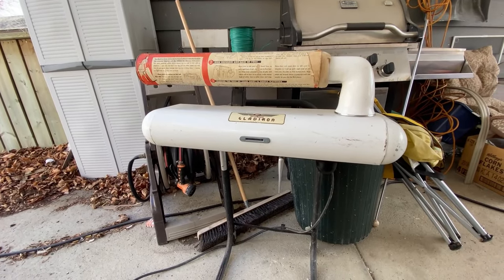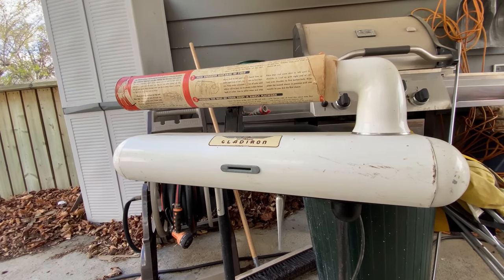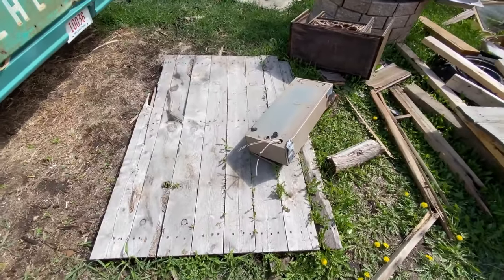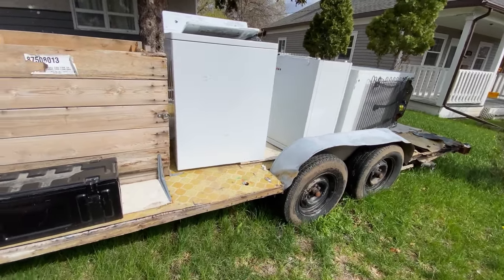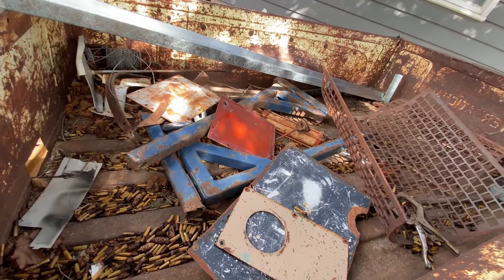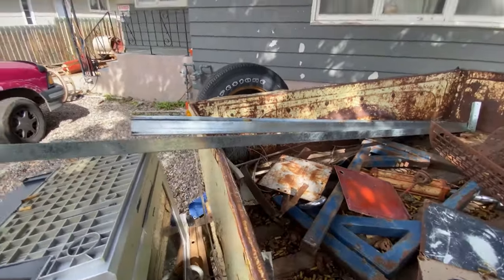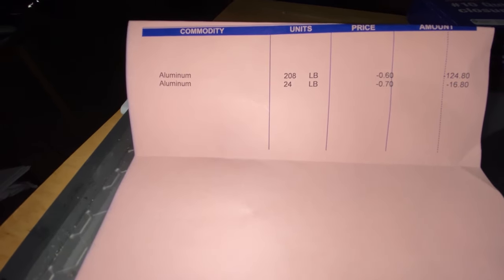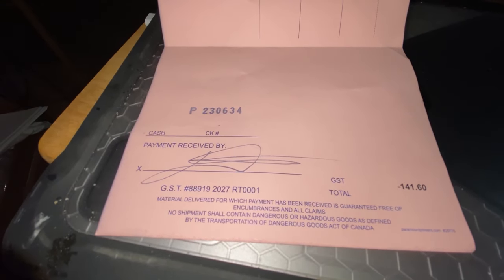Huge amount of copper, My best pay day ever!!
Basically I’m just this crazy guy from Lethbridge, Alberta , that has this crazy expensive hobby. Being retired I had to come up with a way to pay for this insanity without touching my retirement cash.